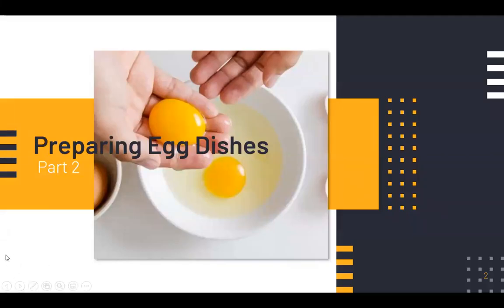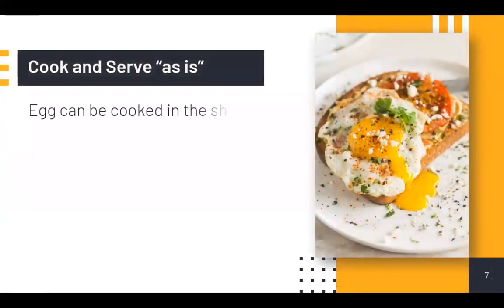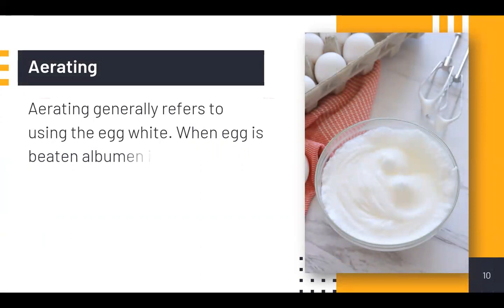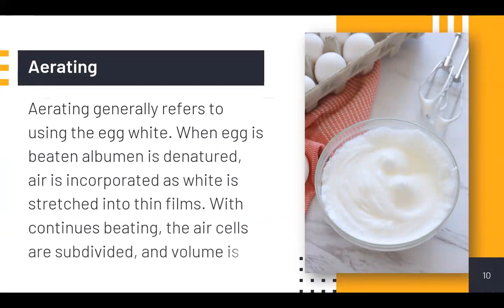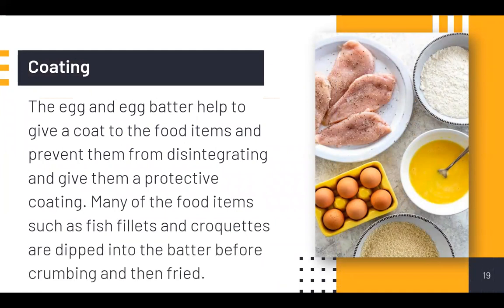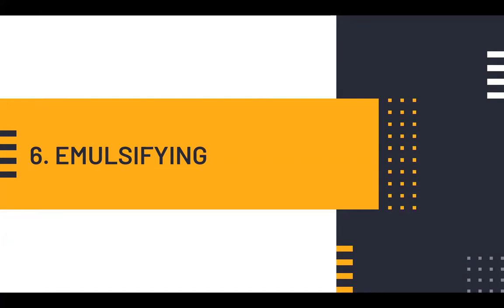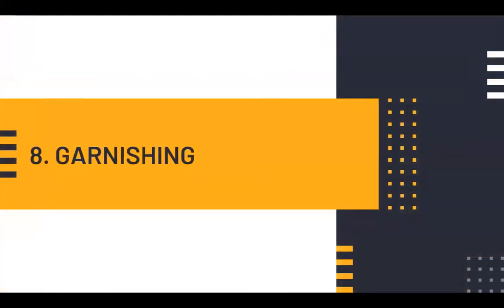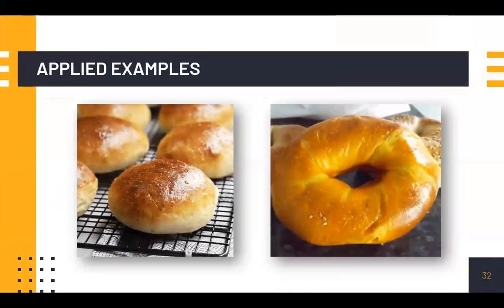Preparing Egg Dishes Part 2